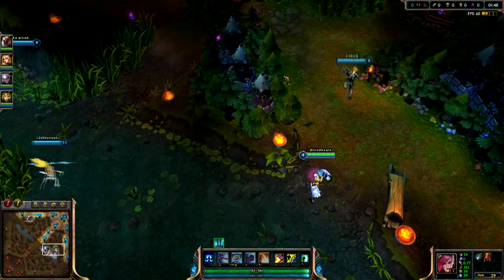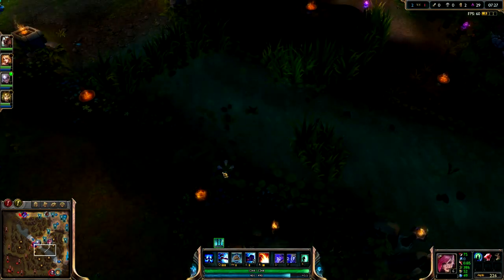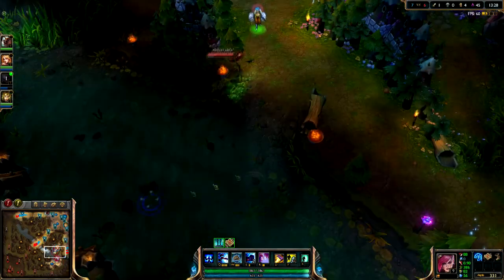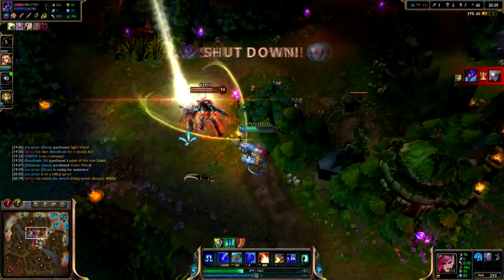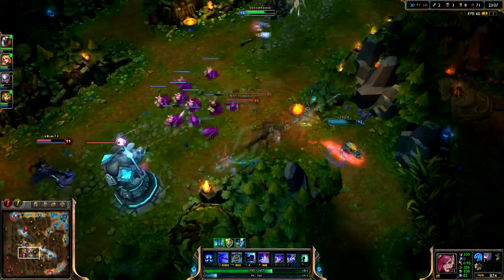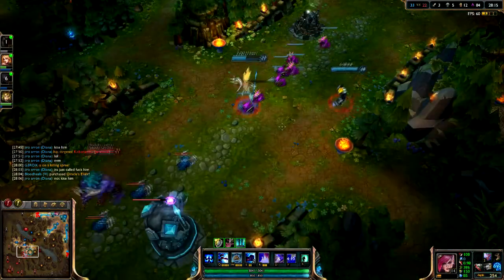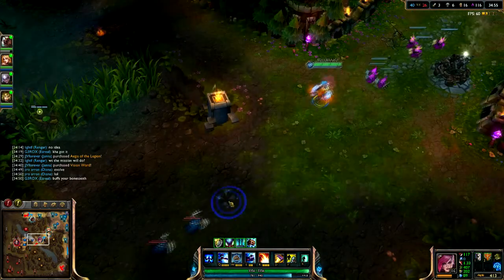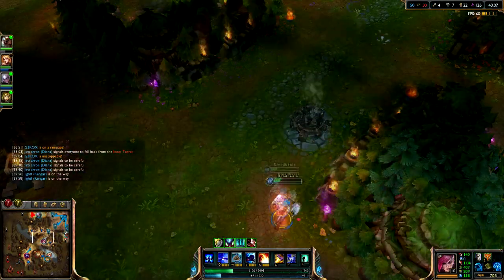League of Legends How I Jungle Vi (Gamplay/Commentary)